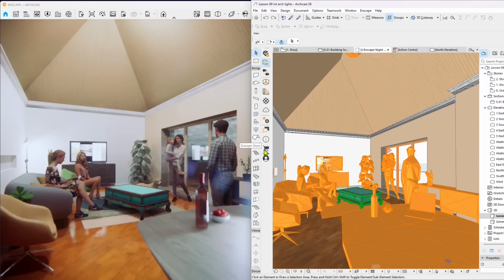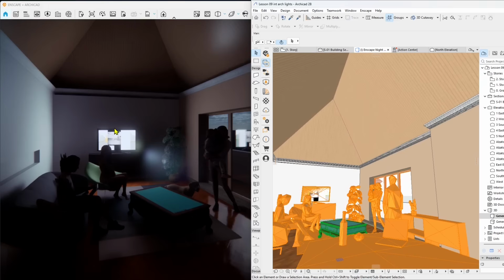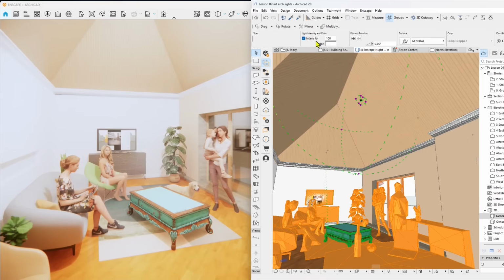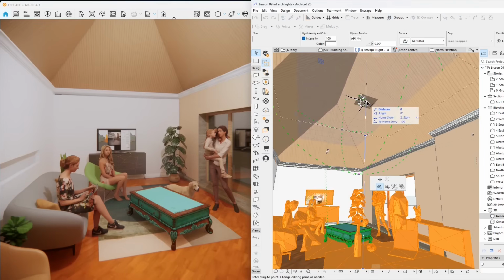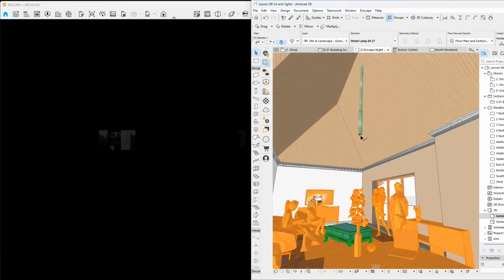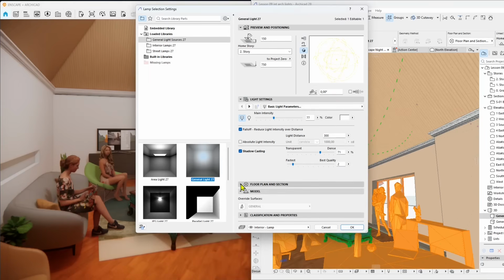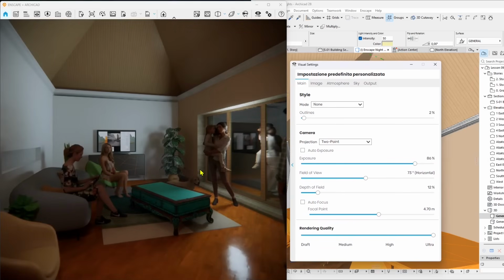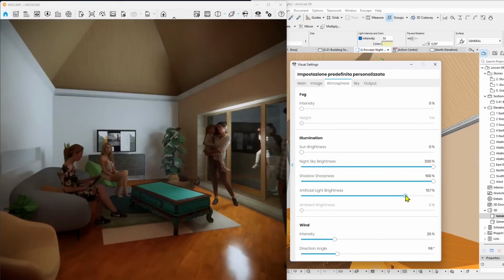Videoguide - Archicad Lights in Enscape, Lighting Device, Type of Light, Placement, Intensity, Color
Videoguide - Archicad Artificial Lights in Enscape, Lighting Device, Type of Light, Placement, Intensity, Color